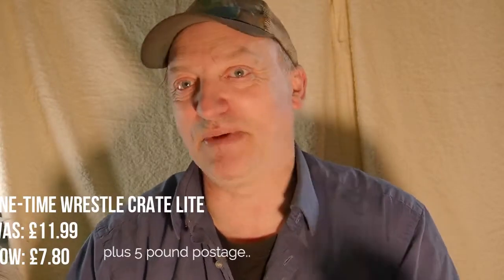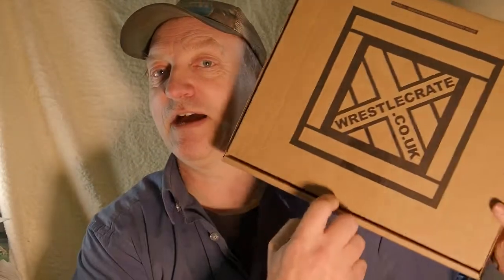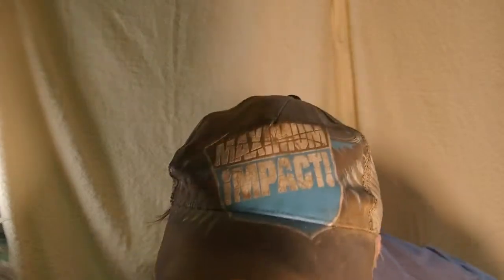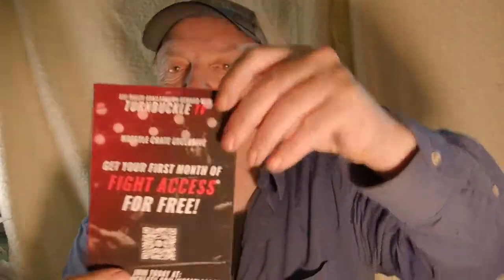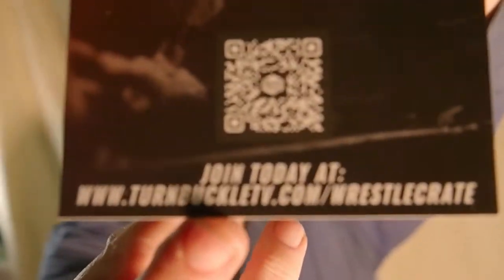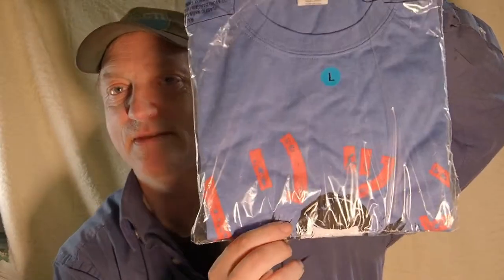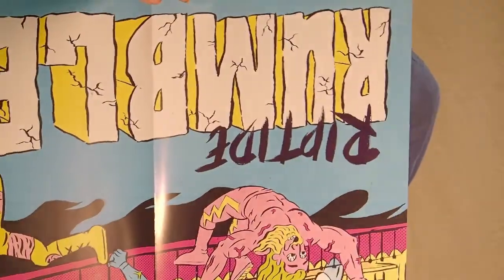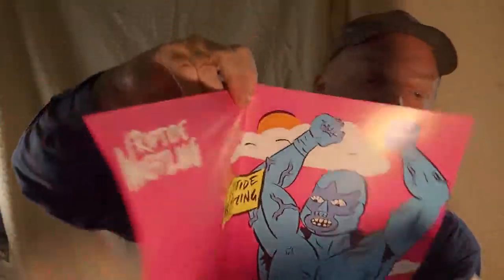wrestlecrate 2nd chance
Yes one of wrestle crates special second chance crates which was offered at a reduced sale price.
see how it compares to a standard monthly lite crate.